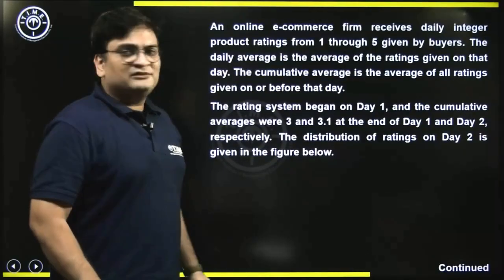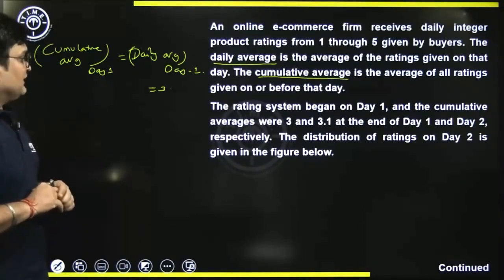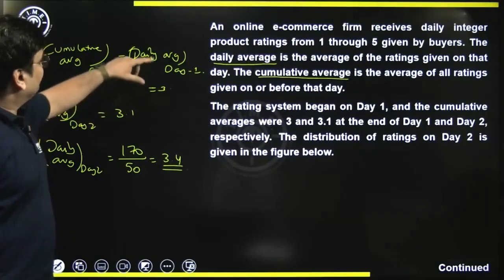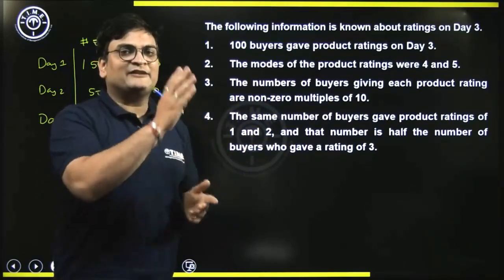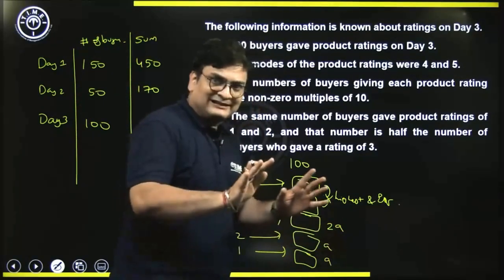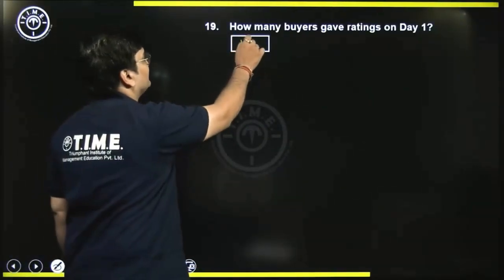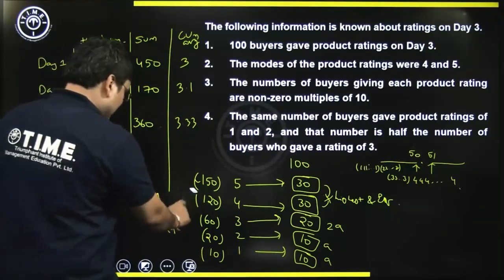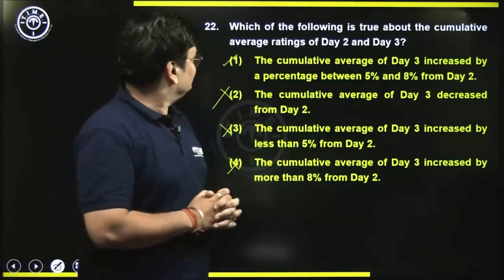CAT 2024 Slot 2 Logical Reasoning & Data Interpretation – Set 5 | Solution | 5-Set Series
In the final video of our CAT 2024 Slot 2 LRDI 5-set series, we solve LRDI Set 5 and discuss overall LRDI strategy, set selection, and exam-time decision-making. This video helps aspirants understand how to maximize attempts and accuracy in LRDI using learnings from the complete Slot 2 paper.

✅ Comprehensive Study Material:Access high-quality content tailored to your exam needs.

MBA: CAT, XAT, MAT, SNAP, NMAT, IIFT, OMET
Engineering : JEE Main, JEE Advanced, GATE
Medical : NEET
Law : CLAT, AILET
Government Job Exams: SSC CGL, Bank PO, RRB, IBPS, RBI
Undergraduate Programs: IPMAT, CUET
State-Level Exams: AP ICET, TS ICET